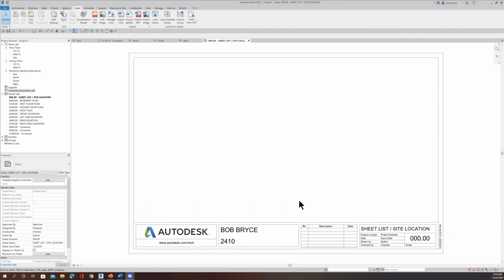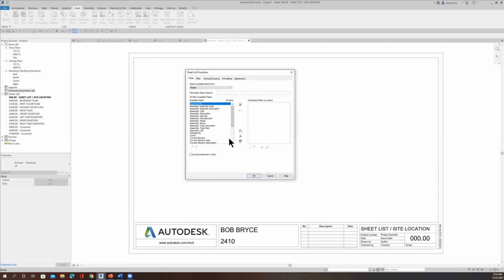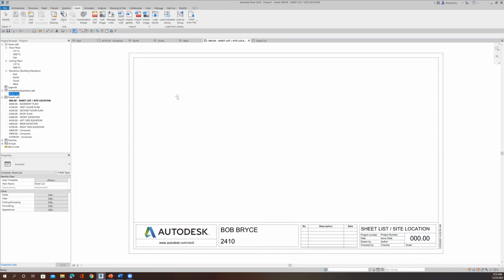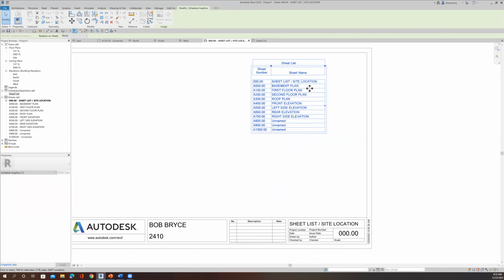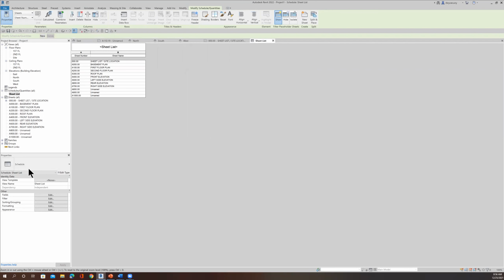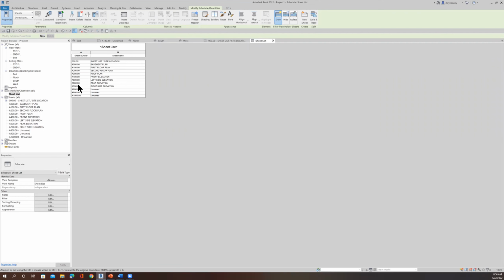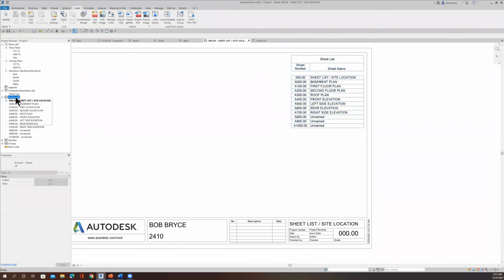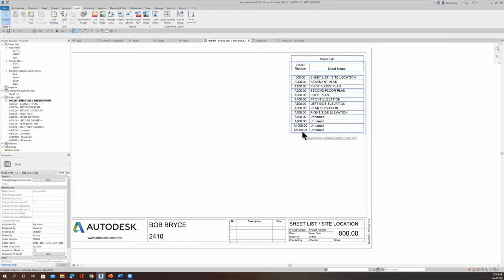CREATNG A SHEET LIST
CRFEATING A SHEET LIST